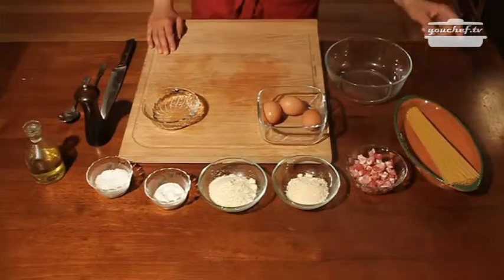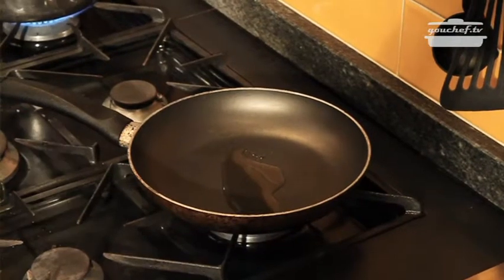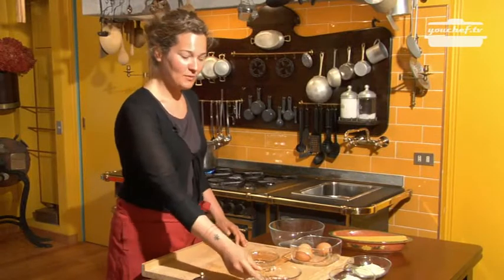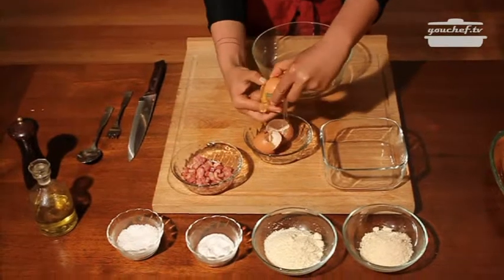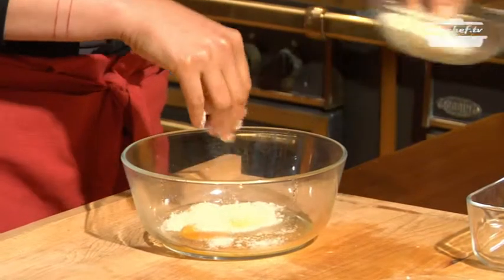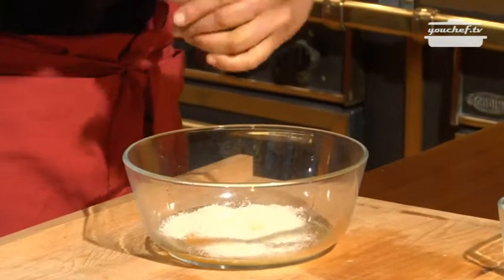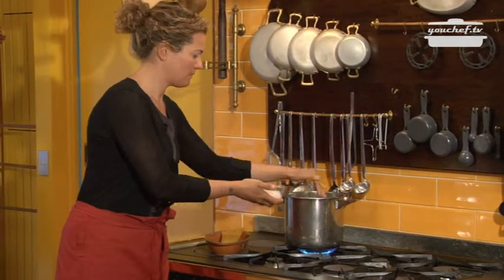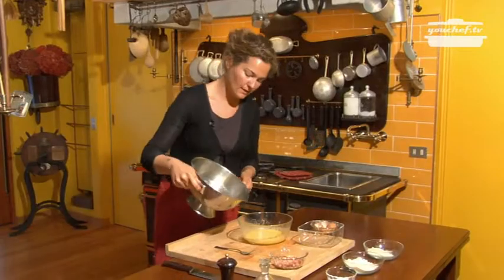youchef.tv - Eng. - Spaghetti Carbonara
One of the most famous italian recipes!